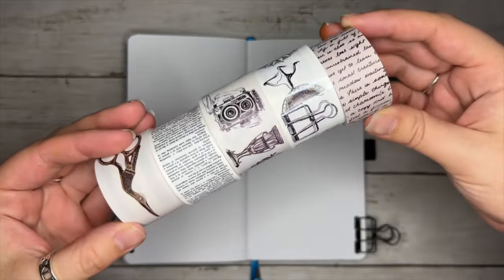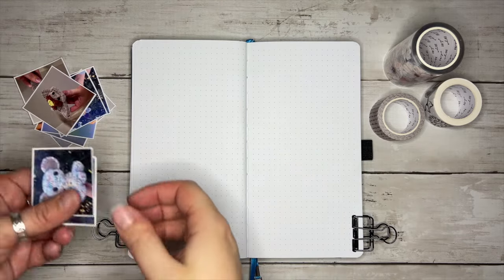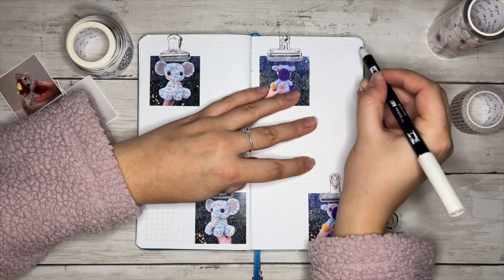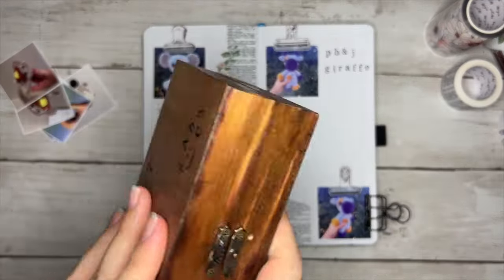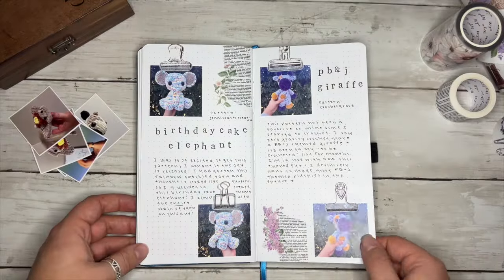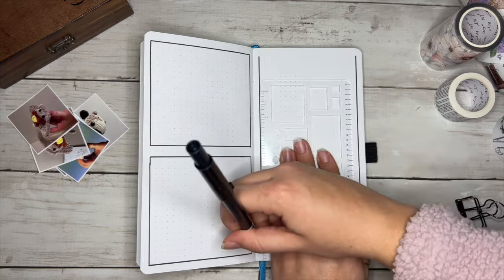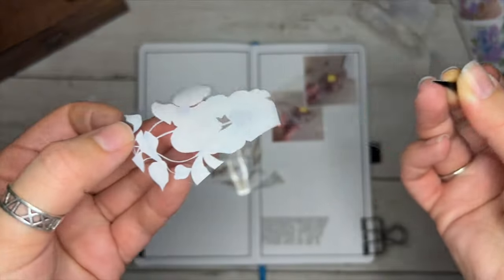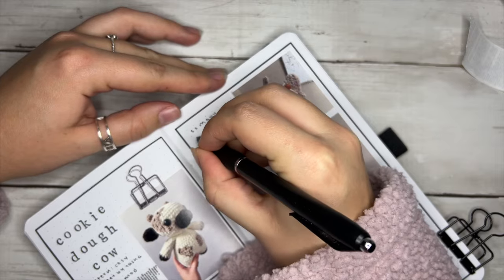JOURNAL WITH ME || Crochet Journal Update ft. The Washi Tape Shop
In this video, I update my crochet journal with images of the plushies I’ve made so far this year. I hope you enjoy!